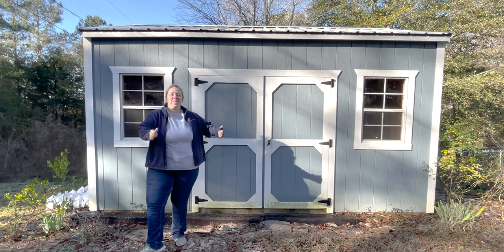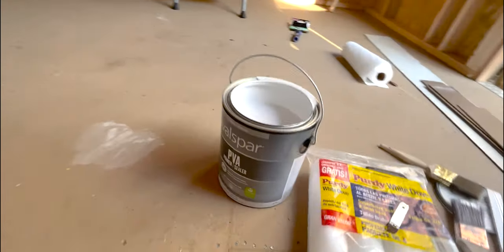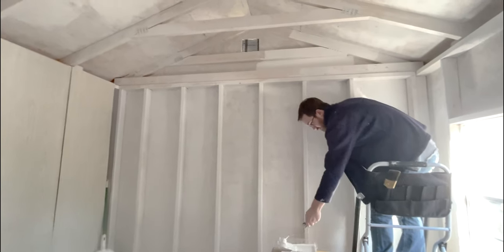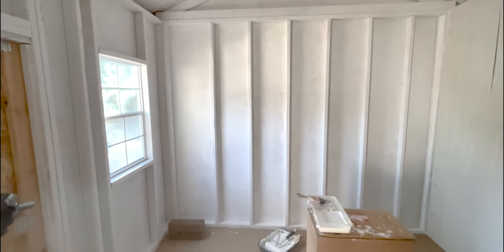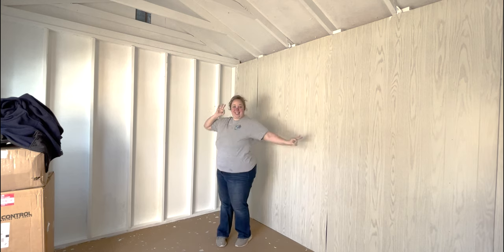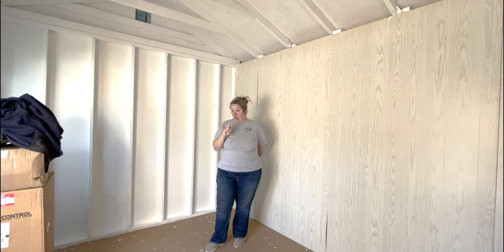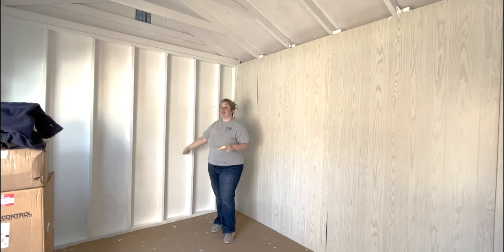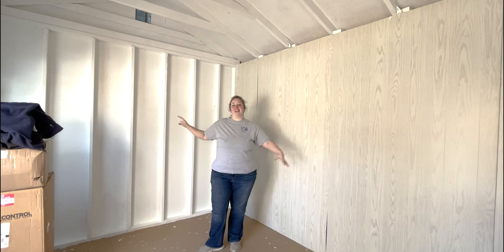How to Paint the Interior of a Shed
Step 2 in the shed project today! We're PAINTING the shed... this baby is a 10 x 16 and is completely unfinished. So in order to use it for a workspace where we can film the entire interior needs a little help. I'll be adding work benches and shelving but today we're painting. A nice white to brighten everything up from the dark brown of the untreated plywood.

Plus a coat of primer and paint will help seal all the wood from moisture which isn't a bad thing.

CHECK OUT THE FULL POST WITH WRITTEN INSTRUCTIONS:

SUPPLIES:
   *Primer:
   *Paint:
*Paint Brush
*4" Polyester Knit Roller Cover and Roller
*9" Polyester Knit Roller Cover and Roller
*Paint Tray (Small and Large)
*4 Step Ladder with Handrails
*Paint Can Opener
   *Stir Sticks:
*Paint Kit (Rollers, Tray and Brushes)